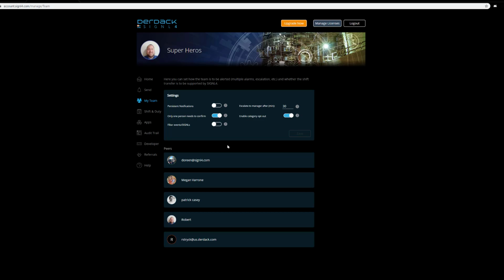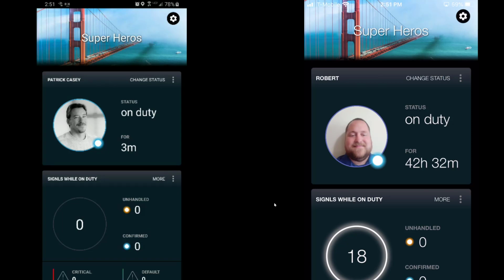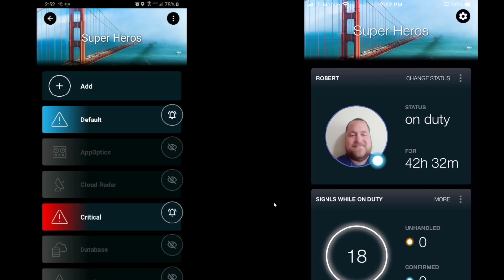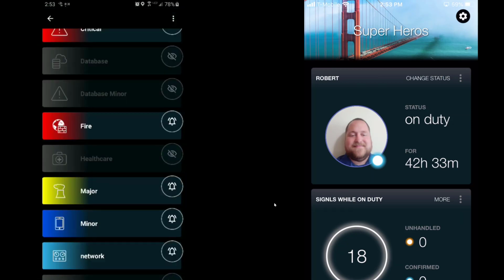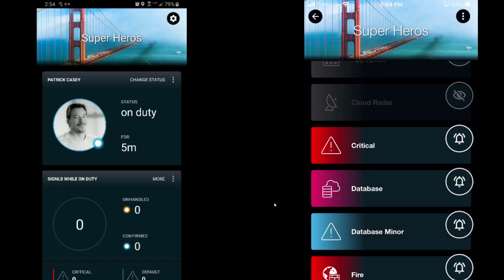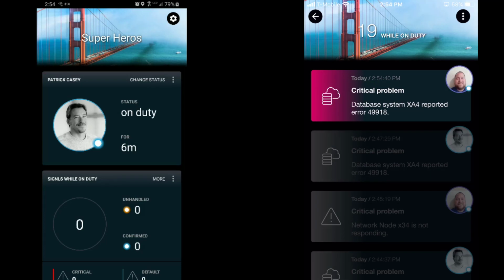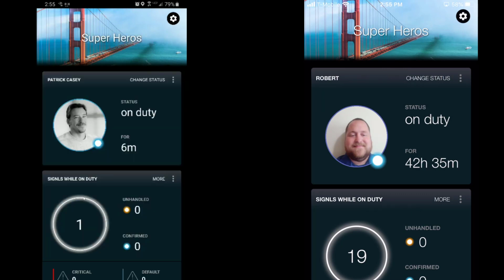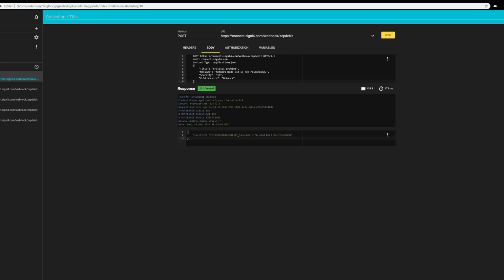Tutorial: How to route alerts to specific users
This video explains how to route alerts to specific users using category subscription. This is for instance useful to route alerts based on responsibilities or skills.